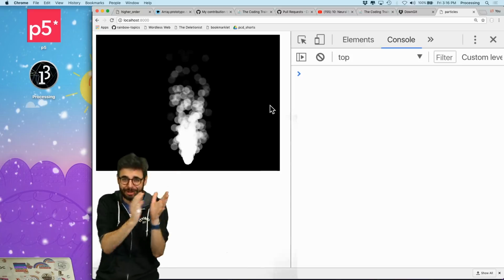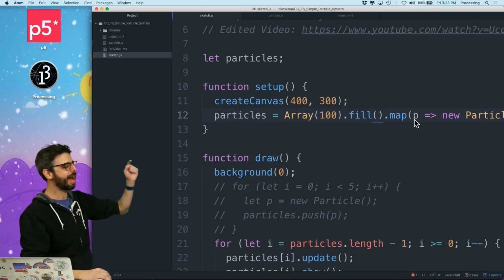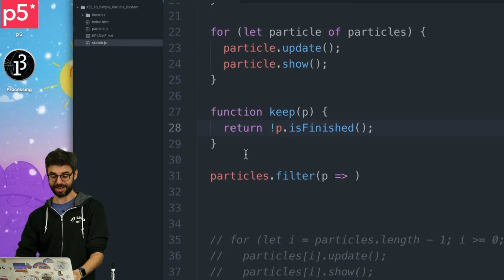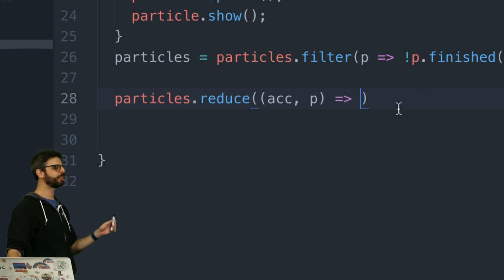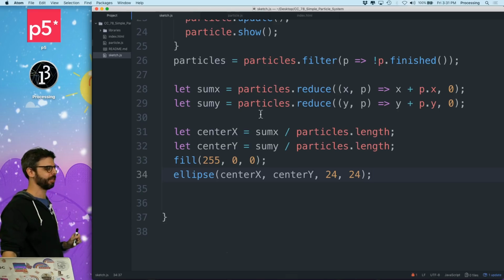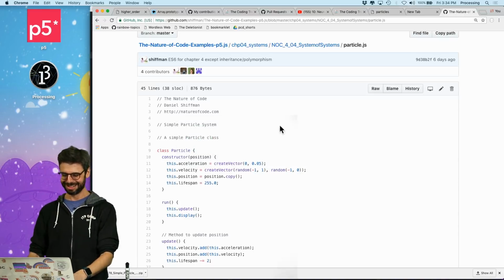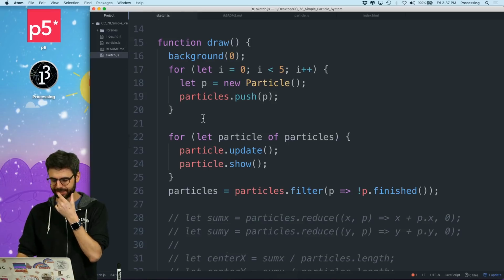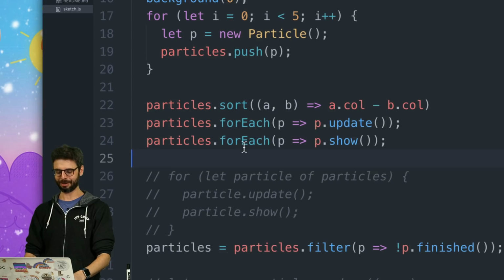16.10: Particle System with JS Array Functions - Topics of JavaScript/ES6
In this video, I demonstrate higher order array functions in the context of my simple particle system coding challenge.